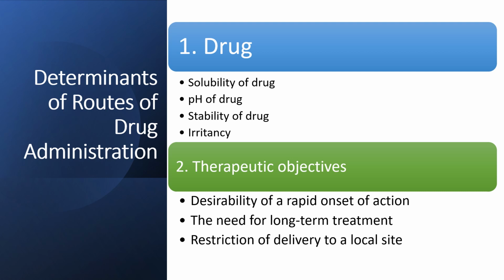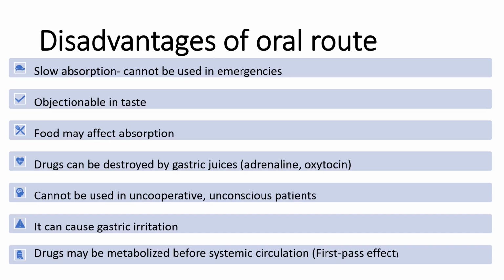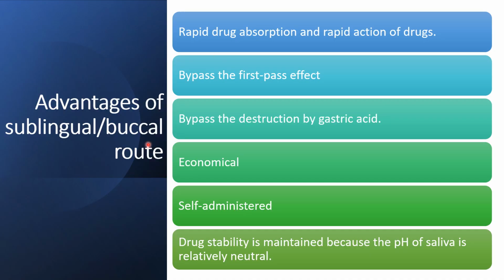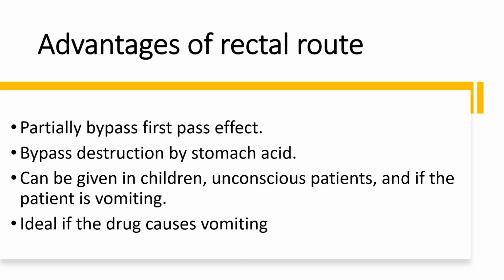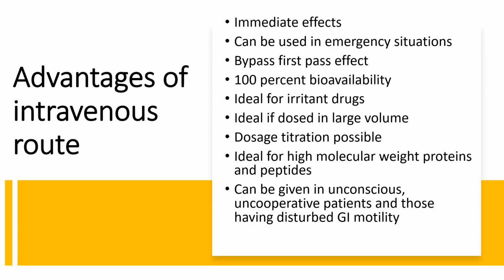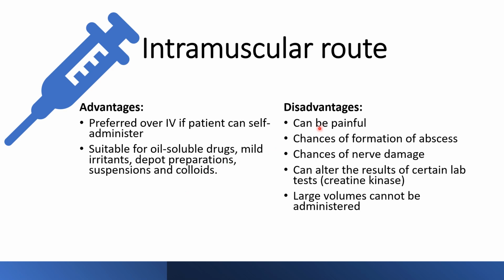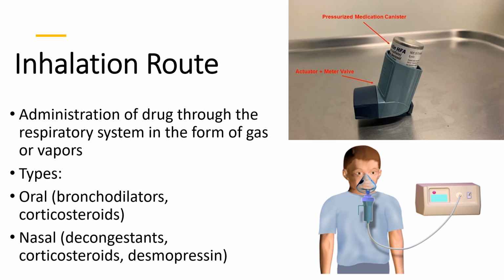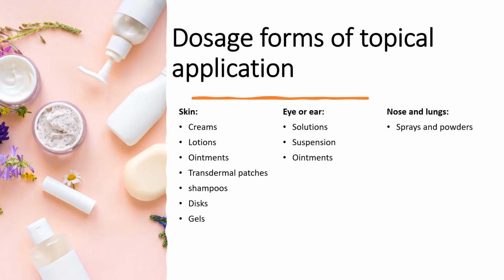Routes of Drug Administration | Methods of Drug Administration | Pharmacokinetics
Routes of Drug Administration or Methods of Drug Administration/ Pharmacokinetics in Pharmacology.
Drug Administration: A route of administration in pharmacology and toxicology is the path by which a drug, fluid, or other substances are taken into the body.
Routes of Drug Administration: 1. Enteral (Oral route, Sublingual route, Per rectal route.) 2. Parenteral (Injections, Inhalation, Topical).

Medical professor